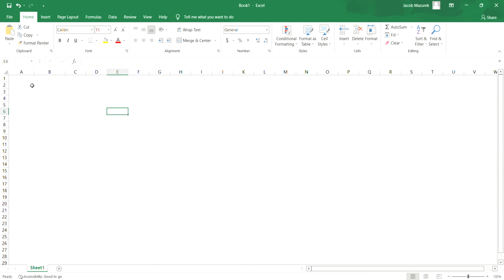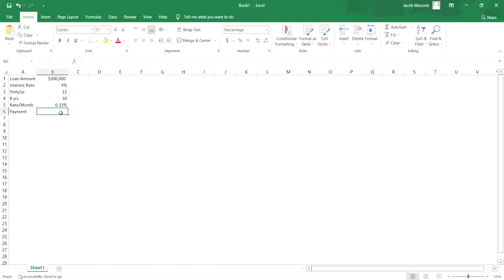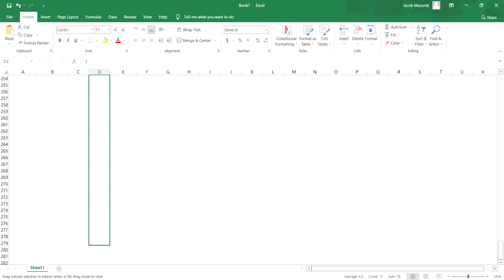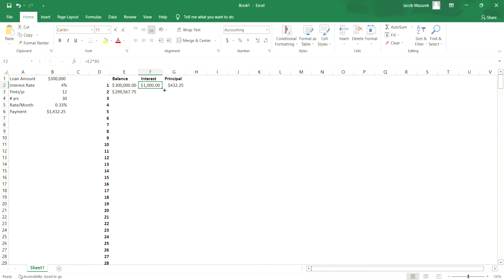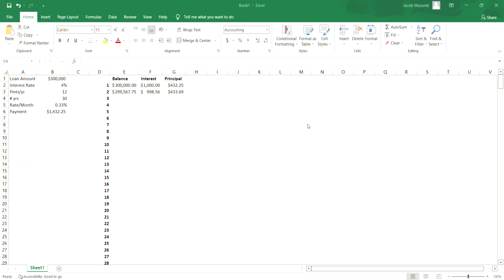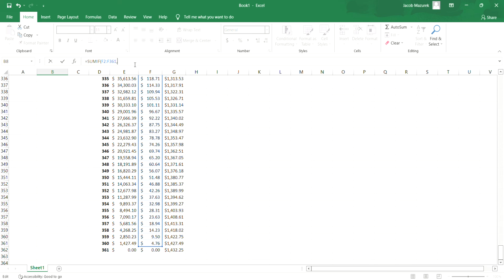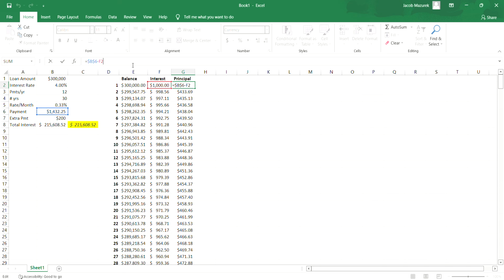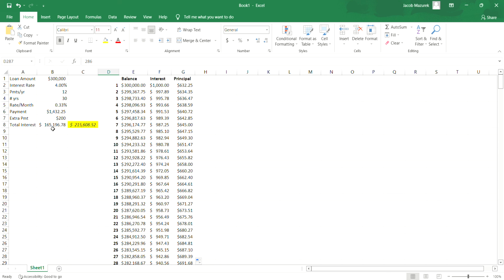Amortization Schedules and MS Excel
Use MS Excel to build an amortization schedule for a home loan or any other loan!  This video explains how.  It also discusses the purpose of amortization schedules and how changing the variables can save you money!  It also provides a glimpse of some of the special features of MS Excel.

Formulas used:
In cell B5:  =B2/B3
In cell B6:  =-PMT(B5,360,B1)
     for more flexibility, use =-PMT(B5,SUM(B3*B4),B1)
In cell B8:  =SUMIF(F2:F361,"0")  add a "greater than" symbol before the zero
In cell E2:  =B1
In cell F2:  =E2*$B$5
In cell G2:  =SUM($B$6+$B$7)-F2
In cell E3:  =E2-G2